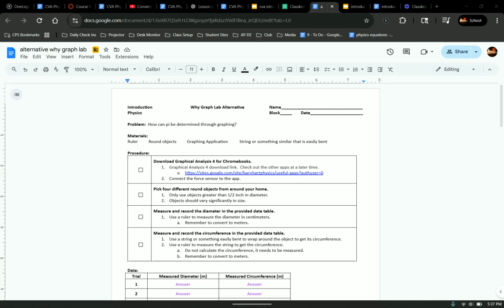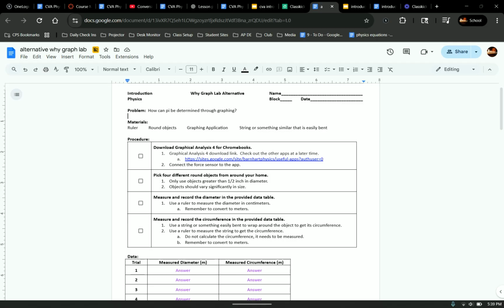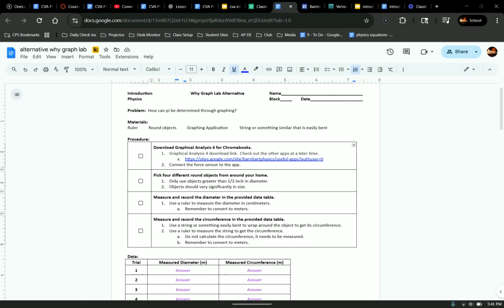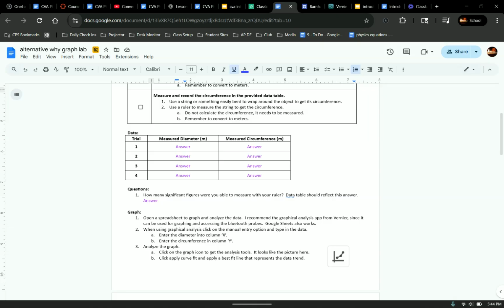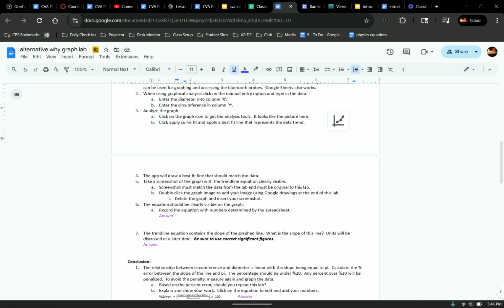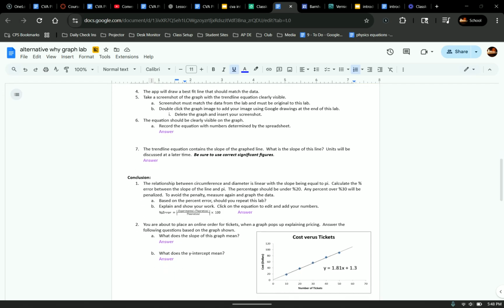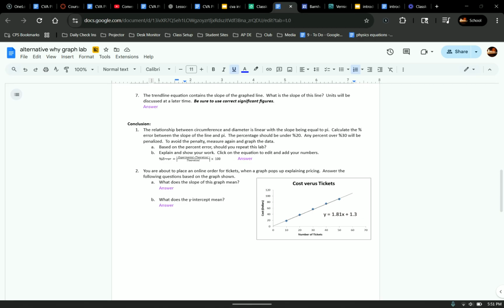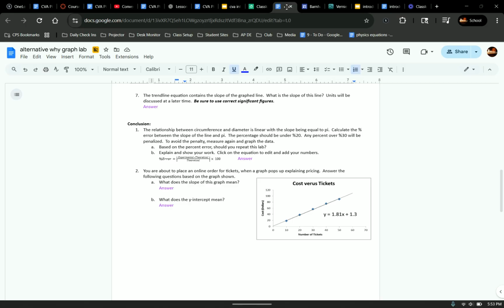lab introduction on lab process